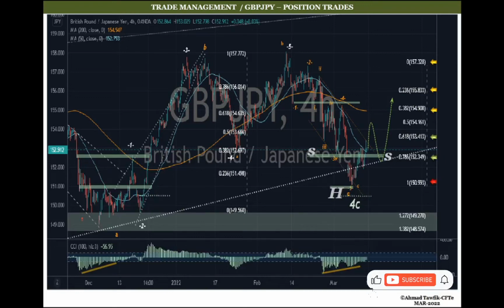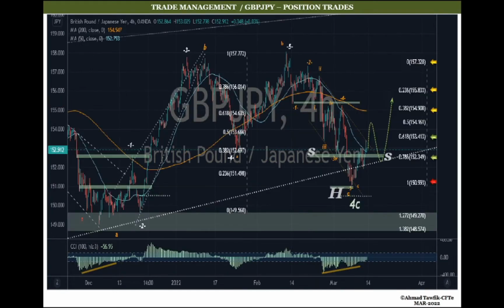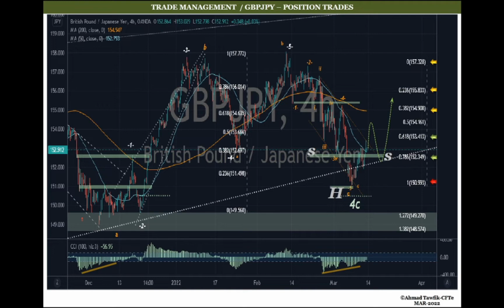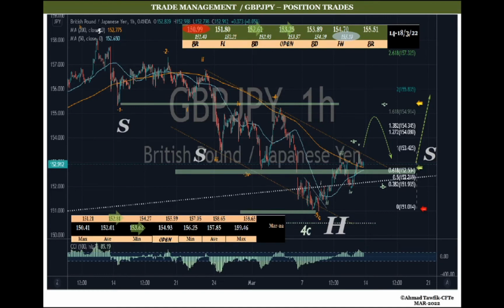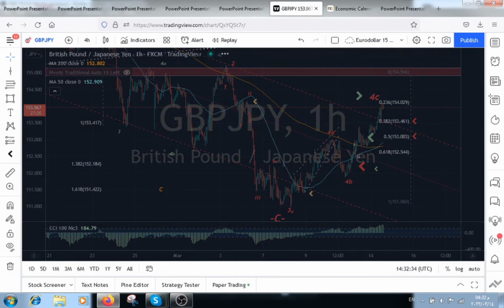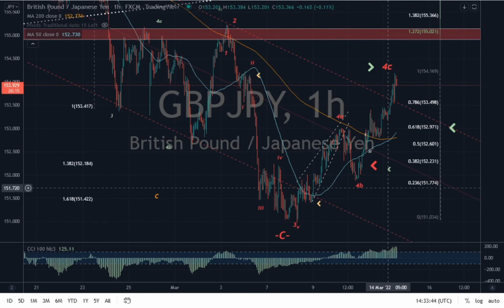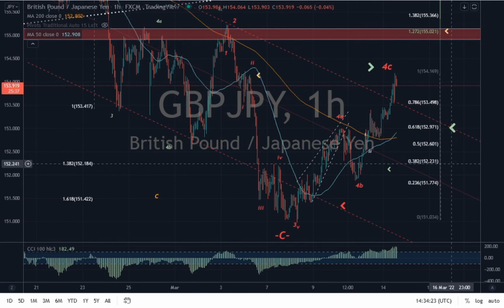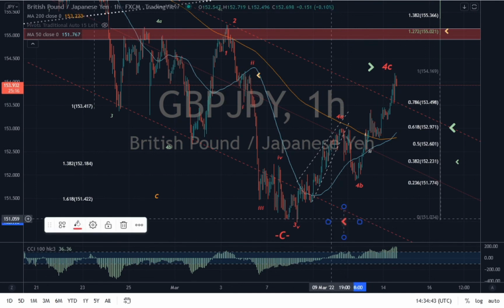GBPJPY price forecast today for Mar|Chart Analysis Today for Mar